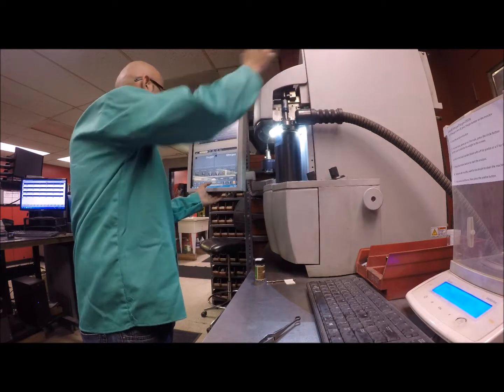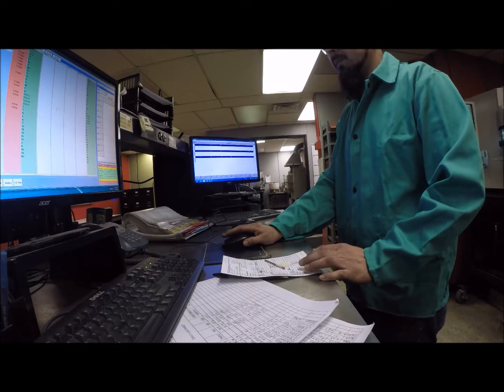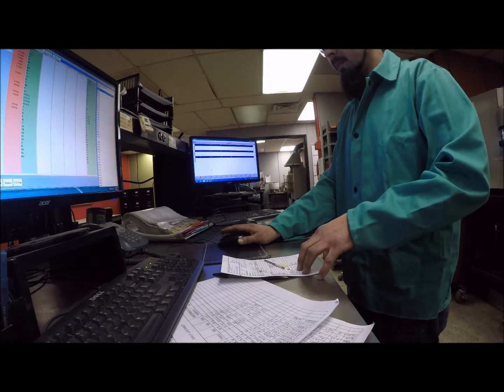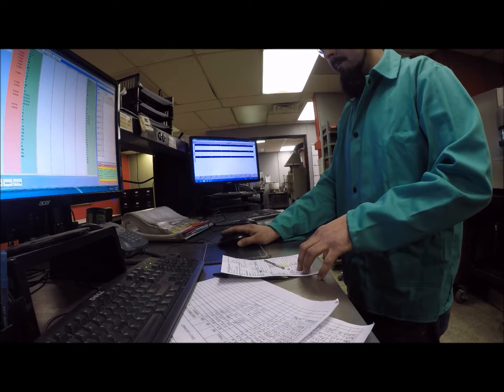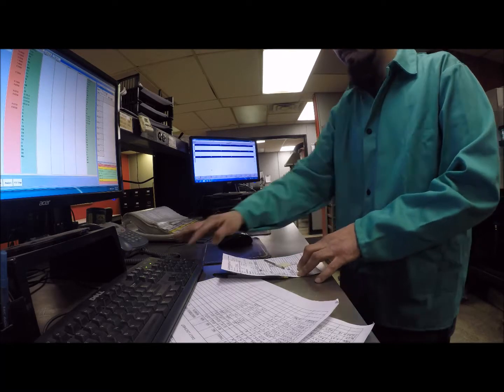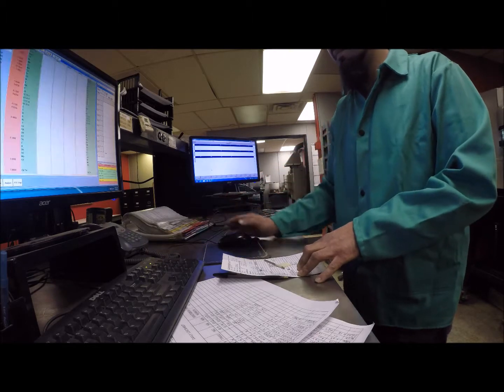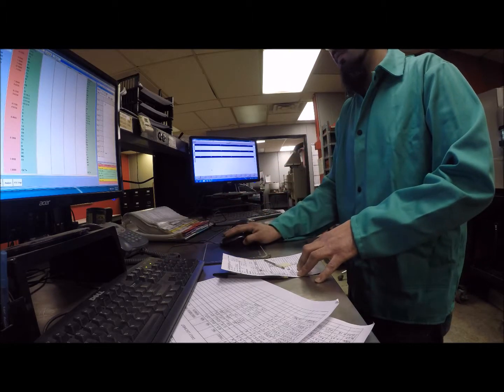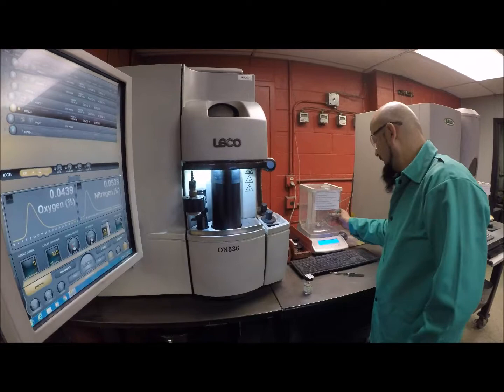Nitrogen Analyzer- Stainless Foundry & Engineering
Stainless Foundry and Engineering takes process control seriously for all aspects of manufacturing, including chemical analysis.  We utilize state-of-the-art Leco determinator's to attain superior accuracy when analyzing for the elements carbon, sulfur and nitrogen.
Overall, accurate nitrogen analysis is an important component of alloy process control.  It enables us to produce a more consistent product that has both good casting quality and metallurgical properties.